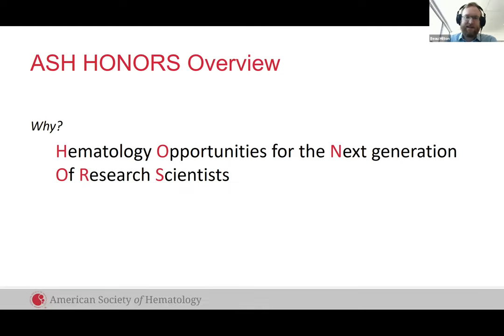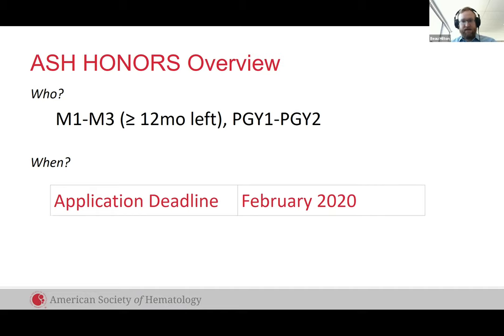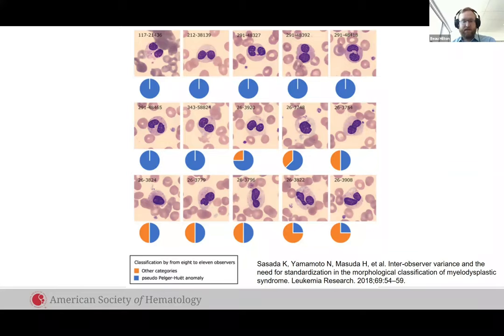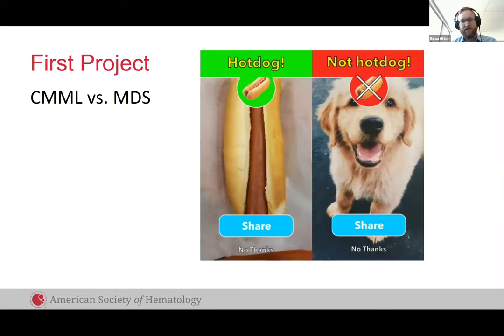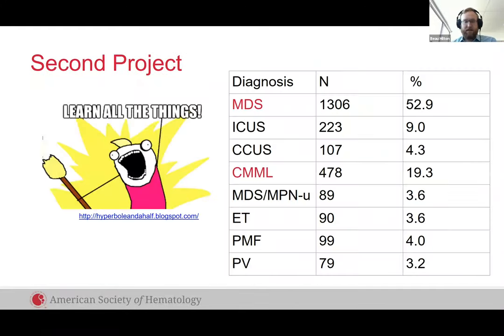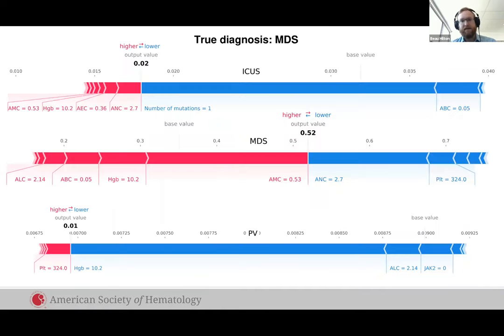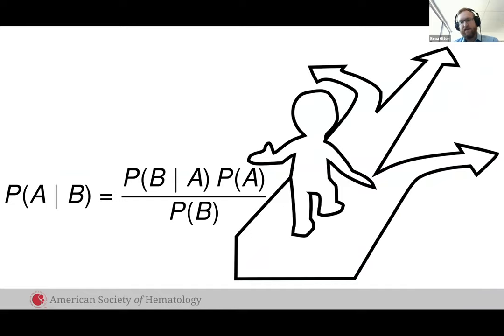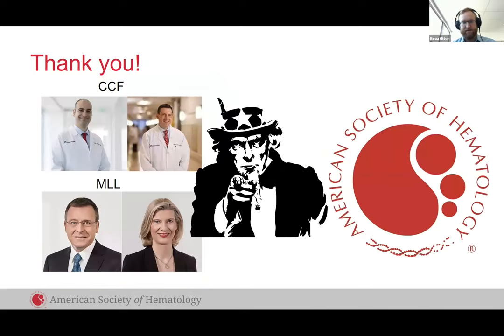ASH HONORS: Blood Drop Series at ASH-a-Palooza 2019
This Blood Drop video is part of a series of ignite presentations given at the American Society of Hematology’s, ASH-a-Palooza. ASH-a-Palooza is an educational experience that offers a relaxed, open learning environment for trainees with multiple opportunities for micro-learning.

The Blood Drop presentation series covers a range of topics including hemostasis and thrombosis, sickle cell disease, ASH awards, wellness and quality improvement. Each presentation is given by an expert in their field and are presented at the event in person. If you missed any of the presentations, or the event itself, make sure to make it a part of your ASH schedule next year!